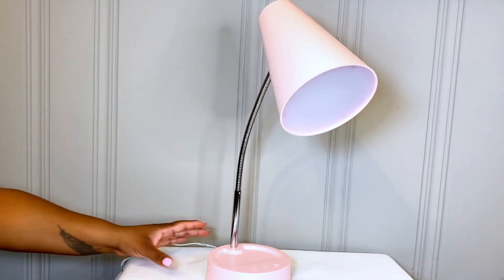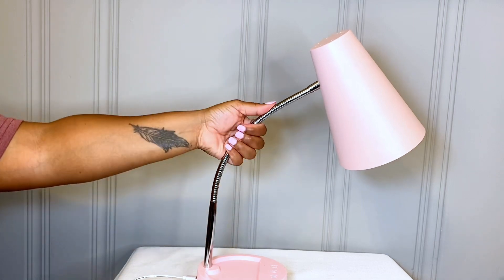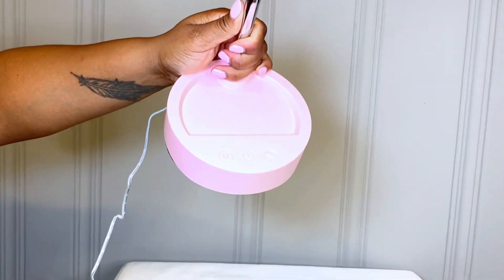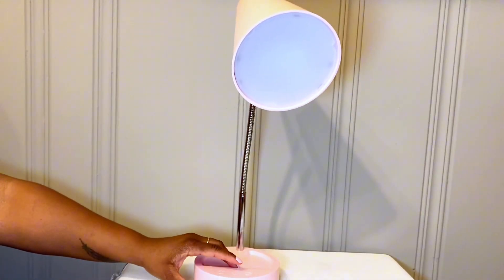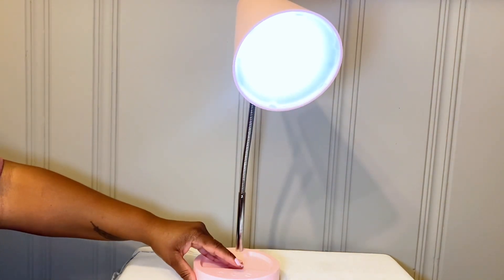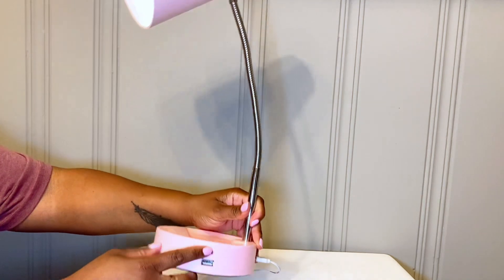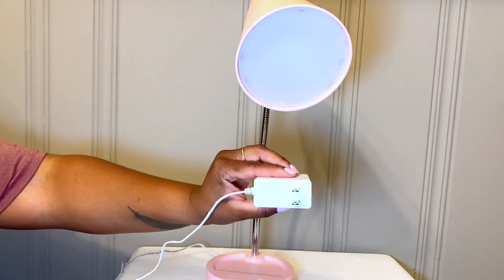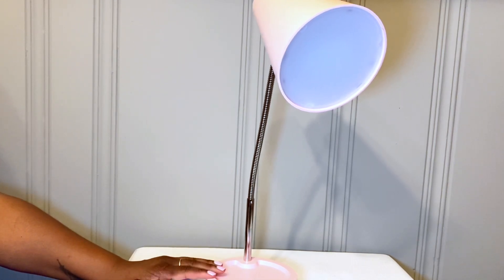✨Amazon✨ Cute PINK Desk Lamp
Tiffany’s Amazon Faves🖤

Item Link 🔗🖤